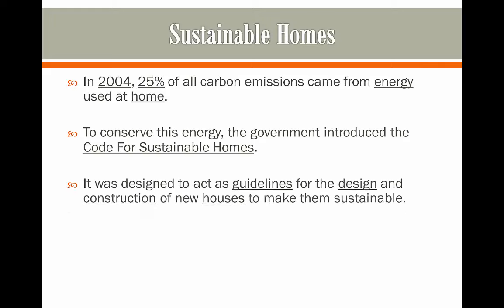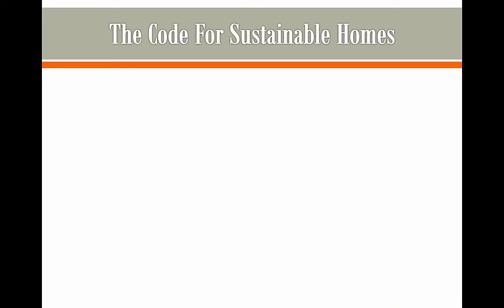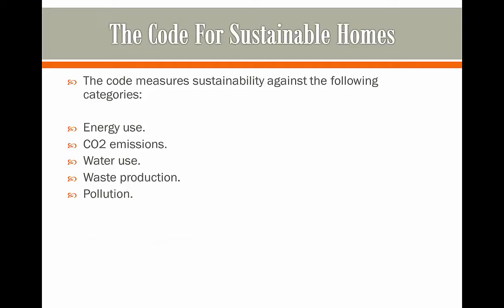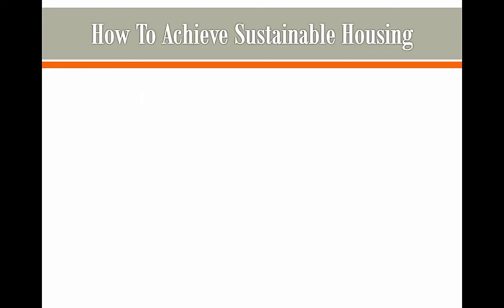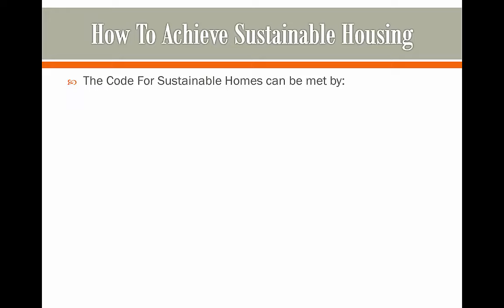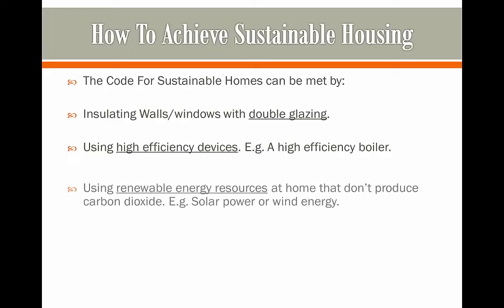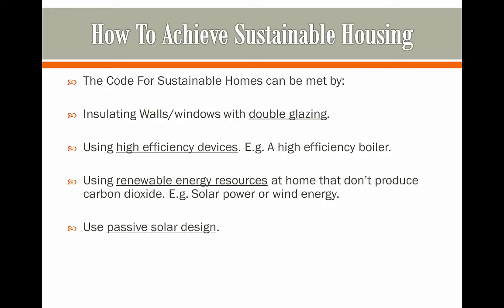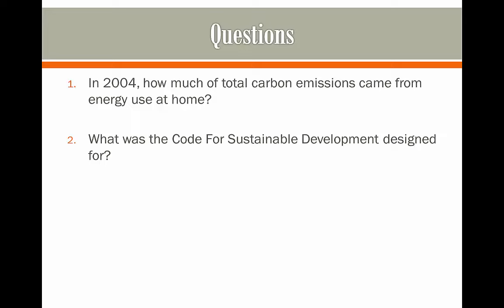A Level Human Geography - Designing Homes For Sustainability